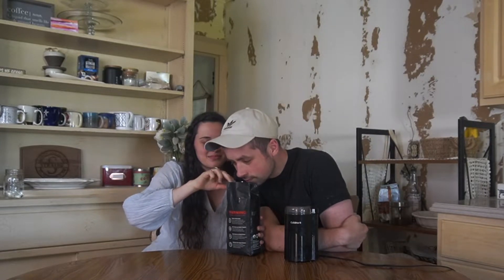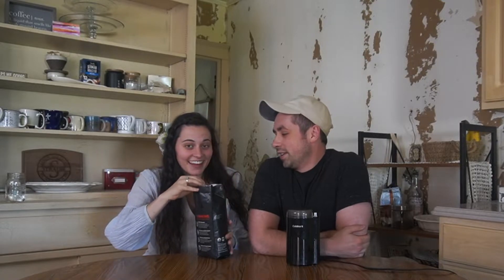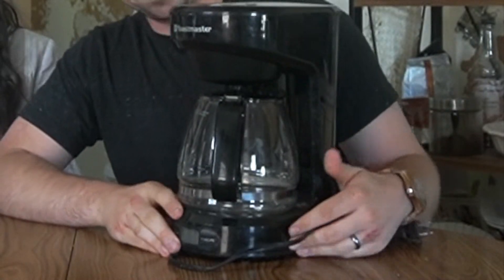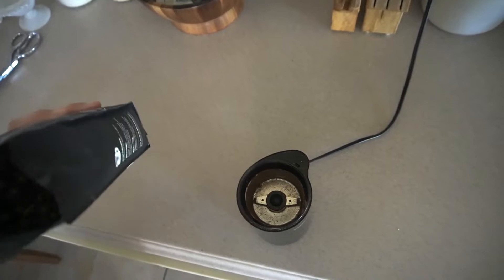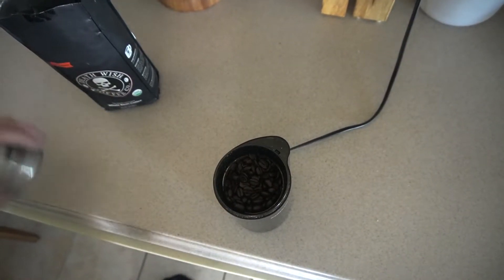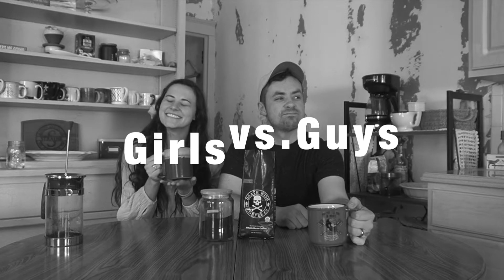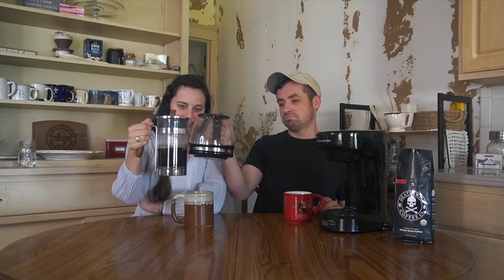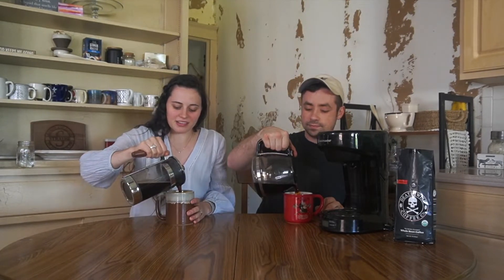We Tried Deathwish Coffee || WORLD'S STRONGEST COFFEE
We had so much fun trying deathwish coffee, allegedly the world's strongest coffee. Join us as we react to the packaging, smell, taste, and caffeine rush!

Try it yourself

"I HAVE BEEN CRUCIFIED WITH CHRIST. IT IS NO LONGER I WHO LIVE, BUT CHRIST WHO LIVES IN ME. AND THE LIFE I NOW LIVE IN THE FLESH I LIVE BY FAITH IN THE SON OF GOD, WHO LOVED ME AND GAVE HIMSELF FOR ME."  Galations 2:20